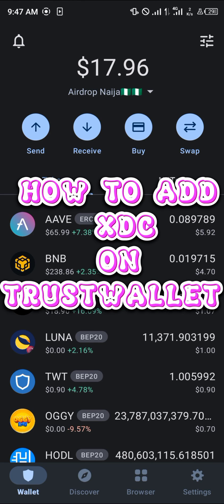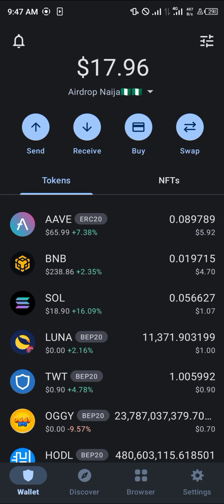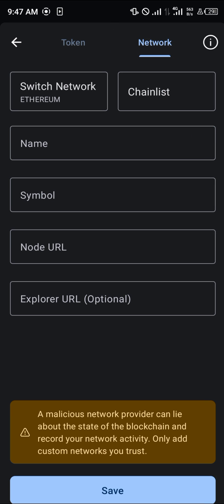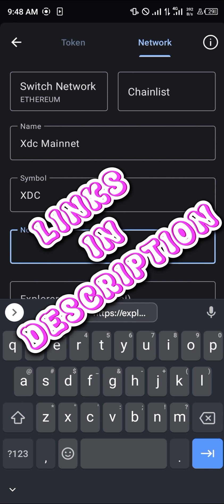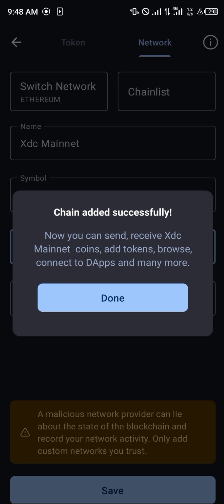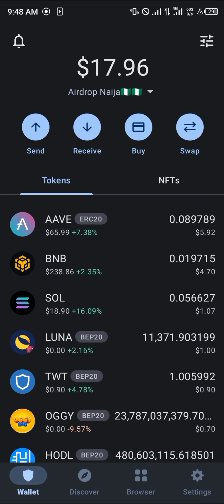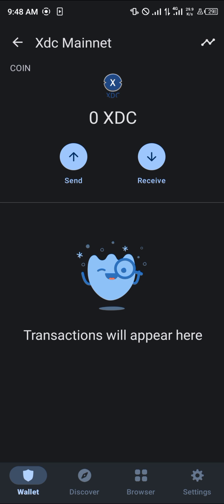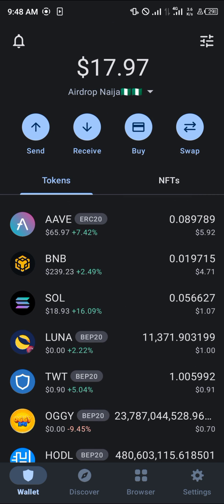How to Add XDC to Trust Wallet (Step by Step)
You can buy XDC on KuCoin. Don't have a KuCoin account yet?

In this quick video, I will show you How to Add Xdc to Trust Wallet step by step.

In this tutorial, we will guide you step by step on how to add XDC (XinFin) to your Trust Wallet. Trust Wallet is a popular cryptocurrency wallet app that allows you to securely store and manage your digital assets. Adding new tokens or coins to Trust Wallet is a straightforward process, and we will show you how to do it in a few simple steps. So, let's get started!

Network info:
Network Name: XDC MainNet
Currency Symbol: XDC

Step 1: Install Trust Wallet
First, make sure you have Trust Wallet installed on your mobile device. You can download it from the App Store (for iOS) or the Google Play Store (for Android).

Step 2: Open Trust Wallet and Create/Import Wallet
Open Trust Wallet on your device and either create a new wallet or import an existing one. Follow the on-screen instructions to set up your wallet securely.

Step 3: Access Your Trust Wallet
Once your wallet is set up, you will be taken to the main screen of Trust Wallet. Here, you will see your wallet address and the list of supported cryptocurrencies.

Step 4: Tap on the "Settings" Icon
To add a custom token or coin to Trust Wallet, tap on the "Settings" icon located at the bottom right corner of the main screen. It looks like a gear or cogwheel.

Step 5: Select "Wallet"
In the settings menu, select the "Wallet" option. This will take you to the wallet management screen.

Step 6: Tap on "Add Custom Token"
On the wallet management screen, scroll down until you find the "Add Custom Token" button. Tap on it to proceed.

Step 7: Fill in Token Details
In the "Add Custom Token" screen, you will need to fill in the token details. Here are the required fields:

- Token Contract Address: The XDC token contract address is [insert contract address here].
- Token Symbol: Enter "XDC".
- Decimals: Enter "18" for XDC.

Once you have filled in the details, tap on the "Done" button.

Step 8: XDC Token Added!
Congratulations! You have successfully added XDC (XinFin) to your Trust Wallet. You should now see the XDC token listed on your main wallet screen.

Step 9: Buying XDC on Trust Wallet
If you want to buy XDC directly on Trust Wallet, follow these additional steps:

- Tap on the "DApps" tab at the bottom of the main screen.
- Search for a decentralized exchange (DEX) that supports XDC trading, such as Uniswap or SushiSwap.
- Connect your Trust Wallet to the DEX and complete the necessary steps to buy XDC using a supported cryptocurrency (such as ETH or BNB).

And that's it! You now know how to add XDC to Trust Wallet and even how to buy it directly within the app. Enjoy your XinFin journey and happy investing!

Please note: This tutorial assumes that you already have some basic knowledge about using cryptocurrencies and digital wallets. Always double-check token contract addresses and do thorough research before making any investments.